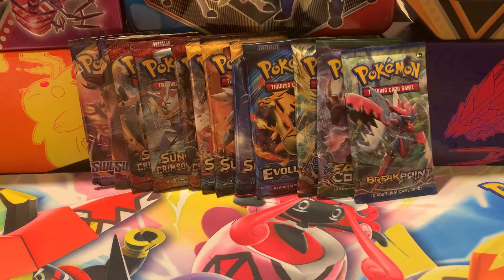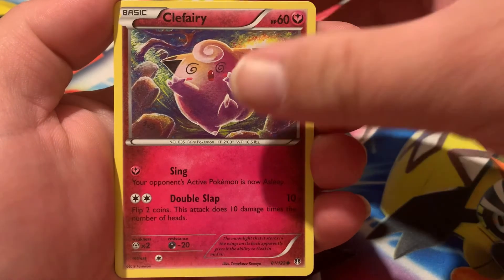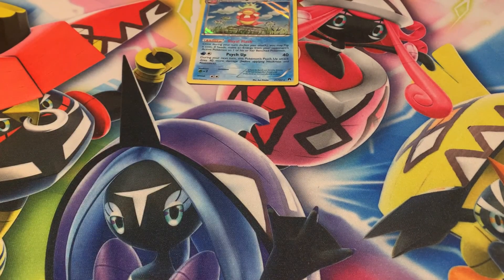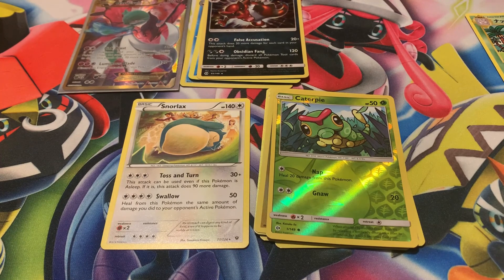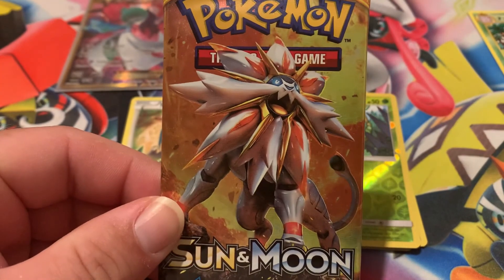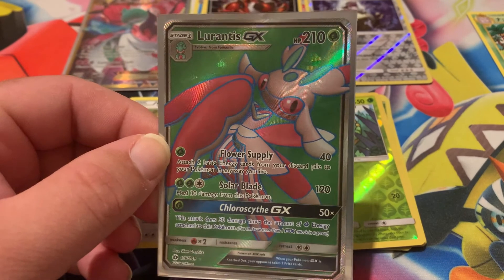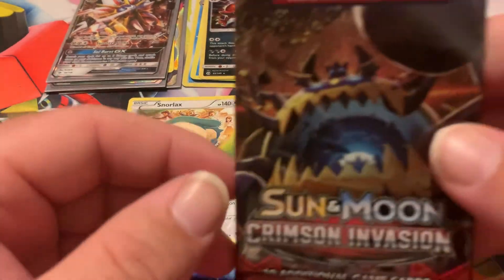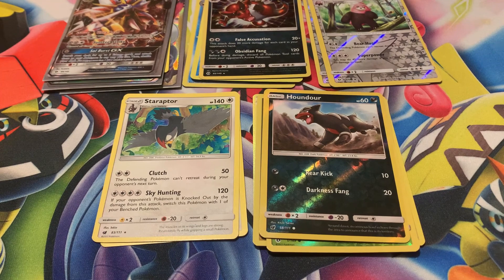Opening an Assortment of Pokemon Cards!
In this video, without any new products to open (because I can't find anything!!!) I open a random assortment packs that came from the Jirachi GX Collection Box and a couple of Sword and Shield booster packs that came from an opened three-pack blister.